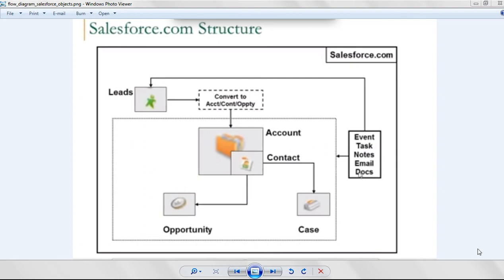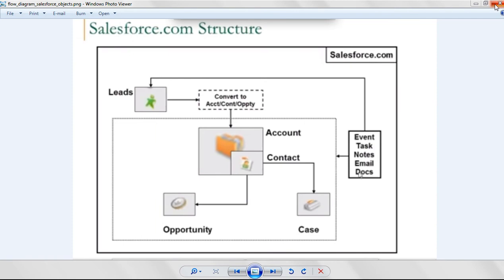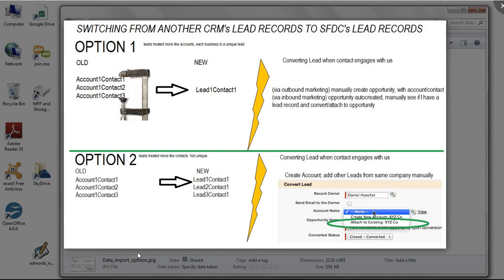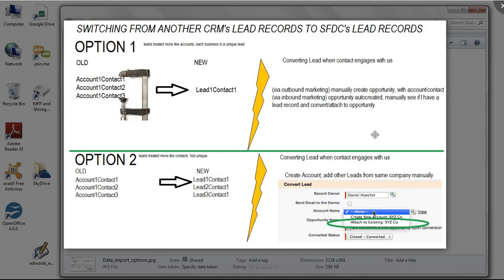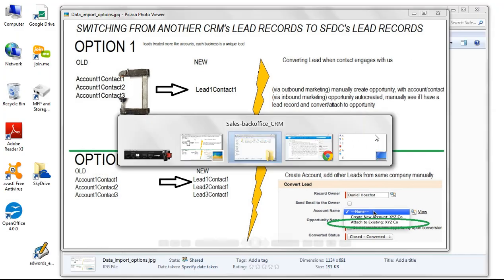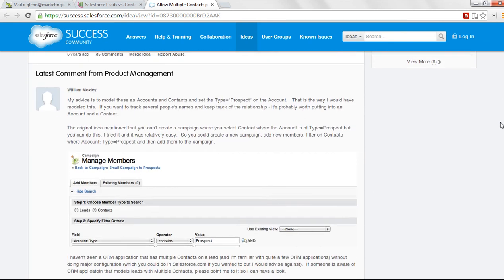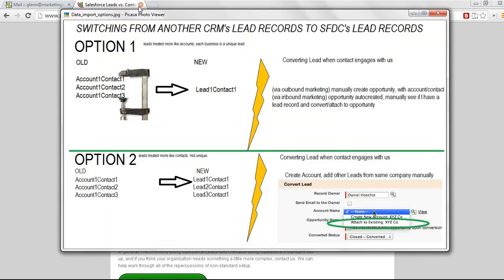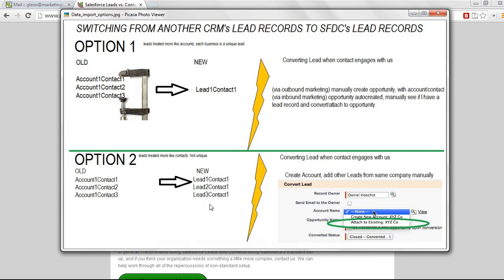SFDC data import for leads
2 options for moving data into Salesforce CRM, outlining pros & cons of maintaining multiple people per company in your lead records.